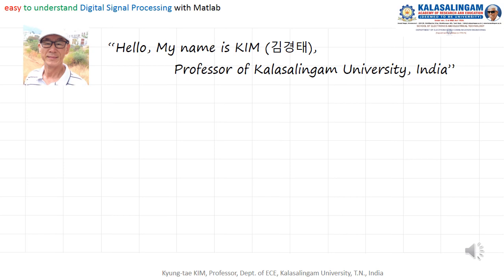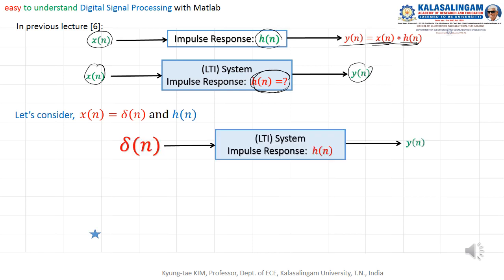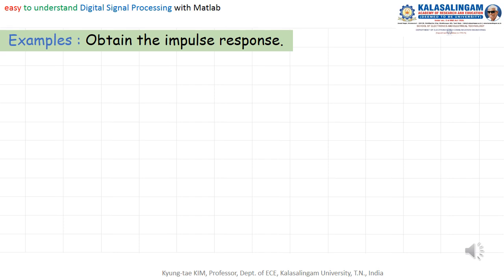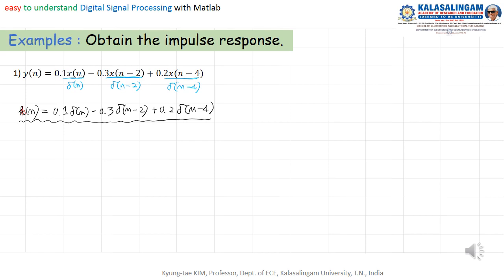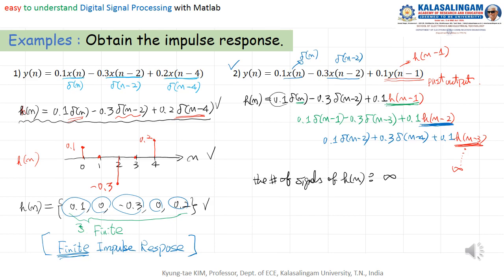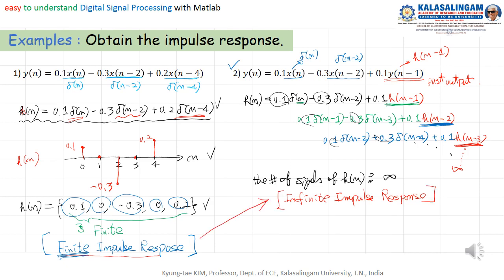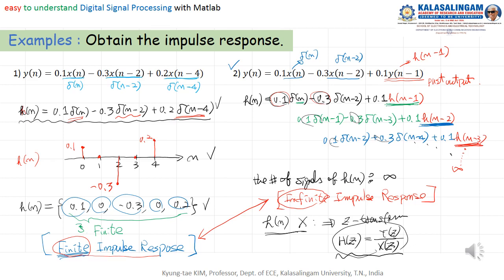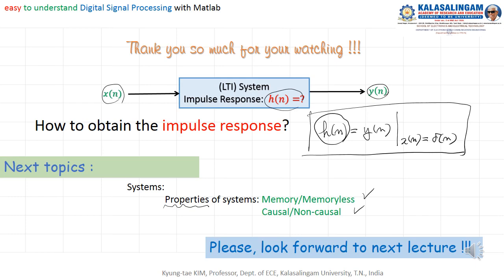7 easy to understand DSP with Matlab Impulse Response